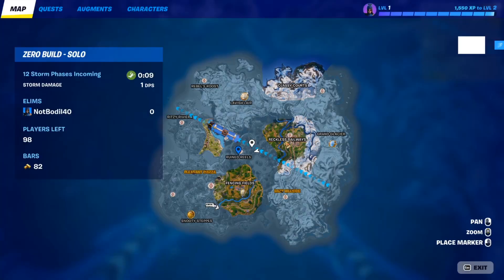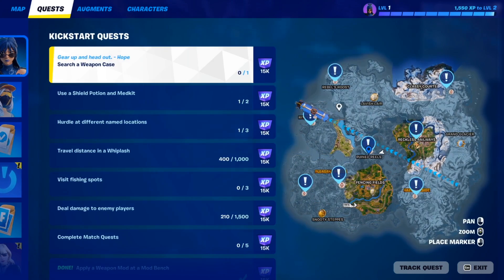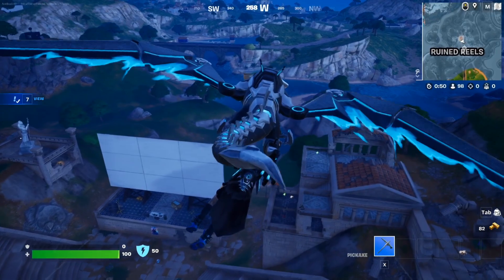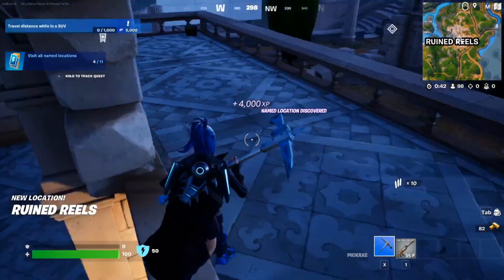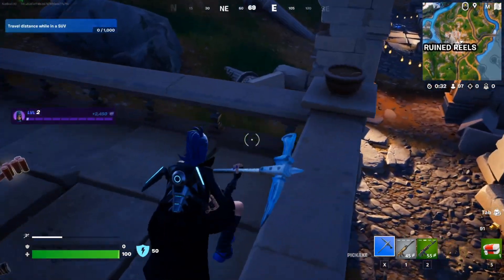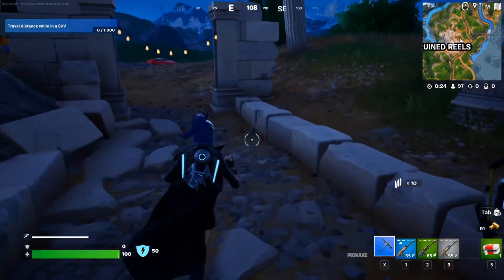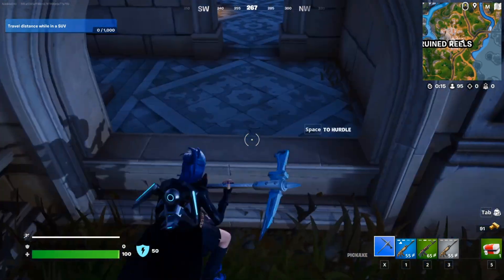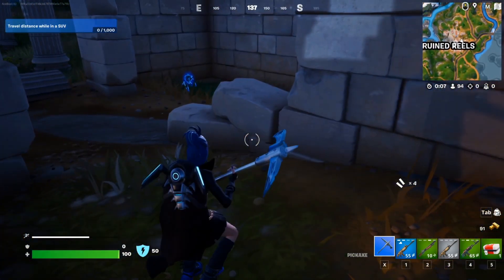How to EASILY Hurdle at Different Named Locations - Fortnite Quest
Fortnite Quest Hurdle at different named locations - All locations with Easy guide for the fortnite chapter 5 season 1 challenges in Fortnite! This will help you unlock all rewards from the fortnite challenges!

I show you how to EASILY Hurdle at Different Named Locations in Fortnite Chapter 5 Season 1!

All Fortnite Chapter 5 Season 1 Week 1 Quests are:
- Board The train
- Complete a Train Heist and Claim the floating island Capture Point
- Apply a Mod at a Mod Bench